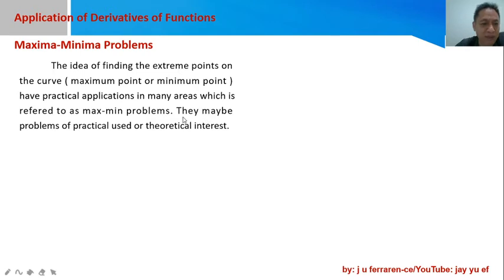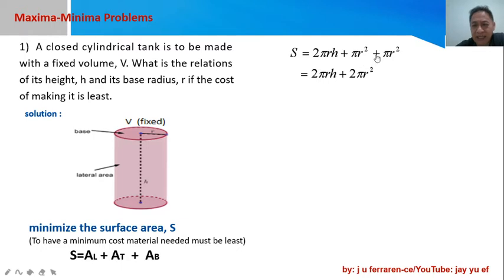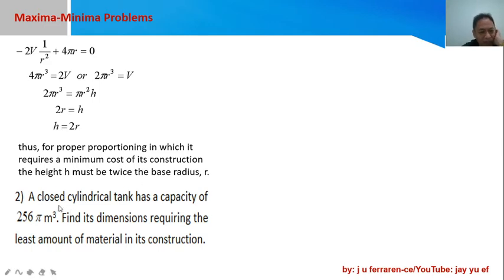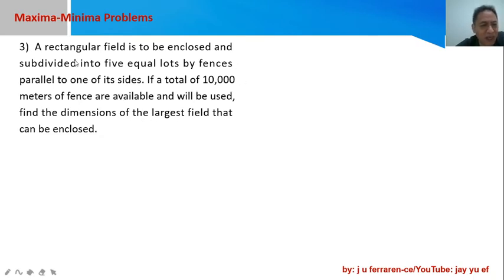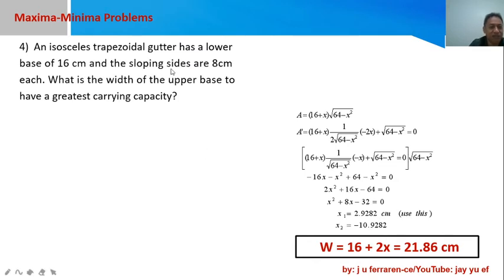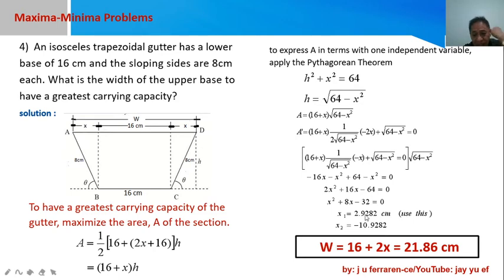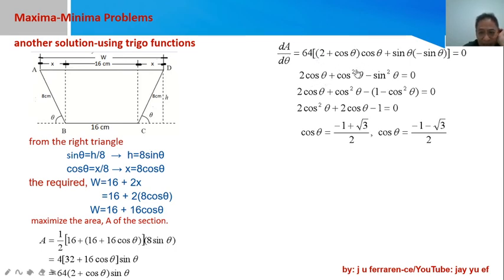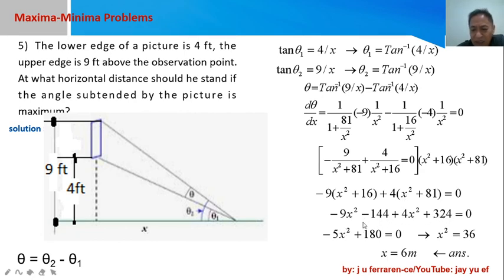Maxima Minima Problems